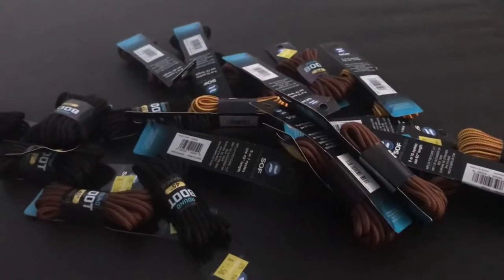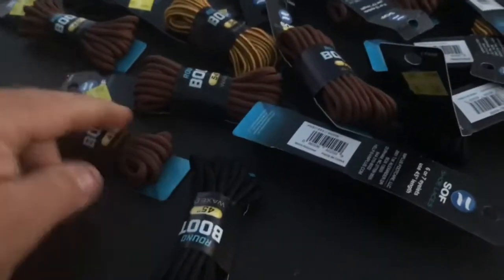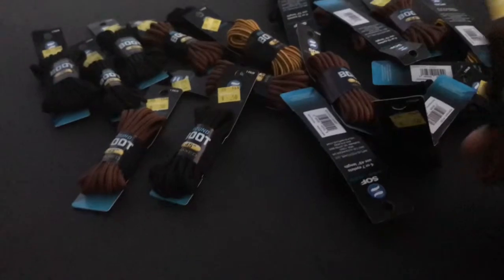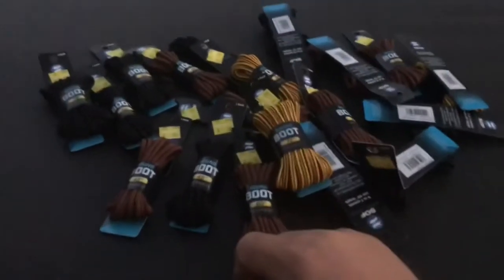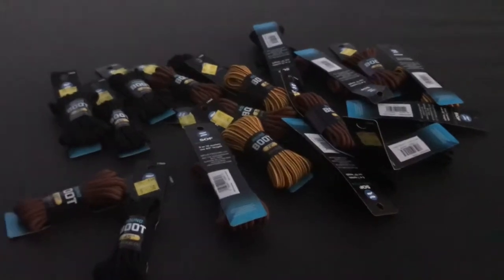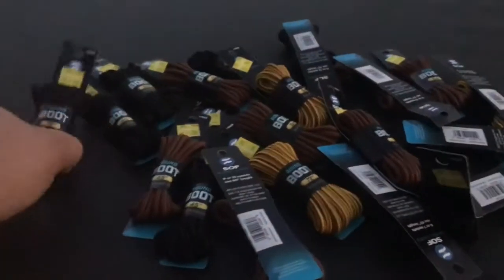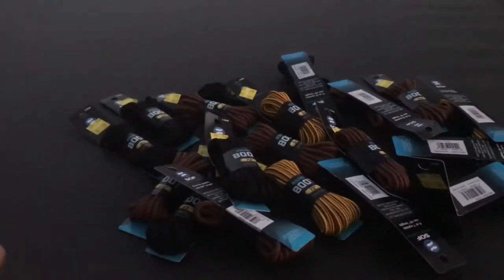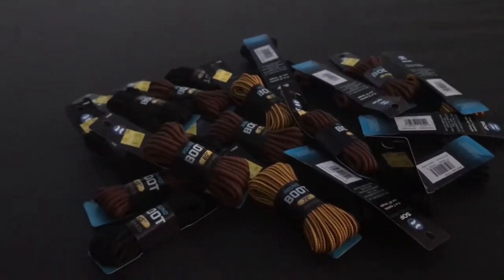“Tying” it all together.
😂 shoelaces for when times are tougher